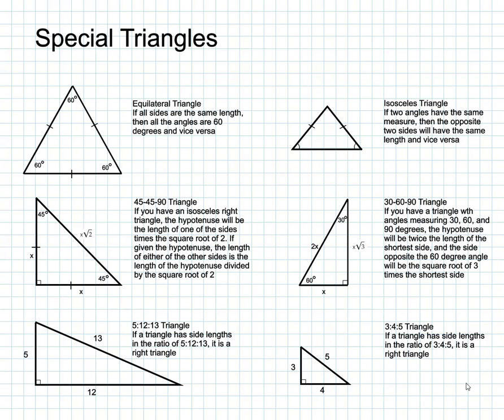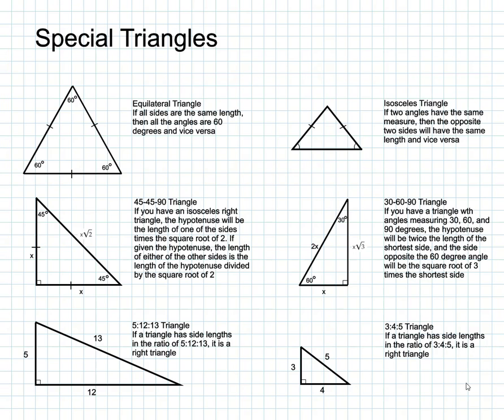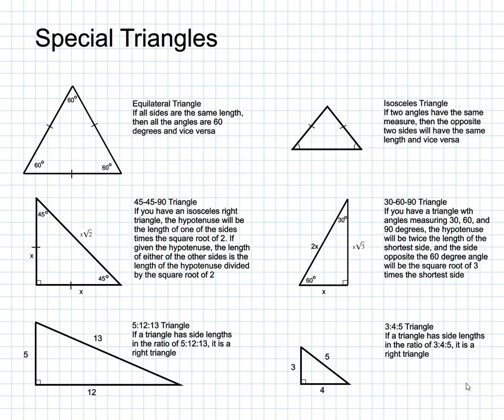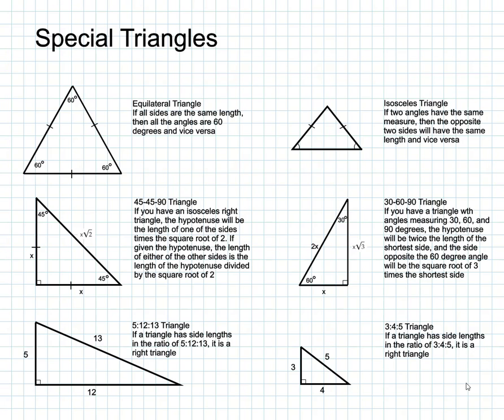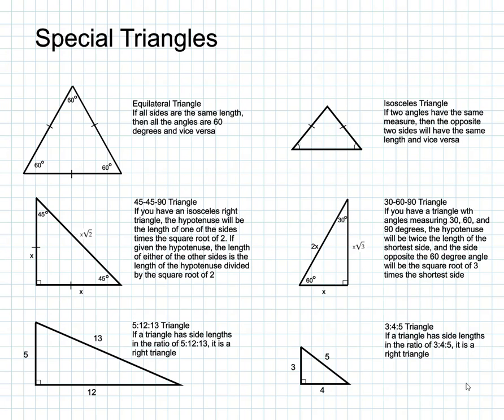Free Test Prep Online: ACT Math Plane Geometry 5 Special Triangles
Learn about special triangles and how they may be tested on the ACT Math exam.